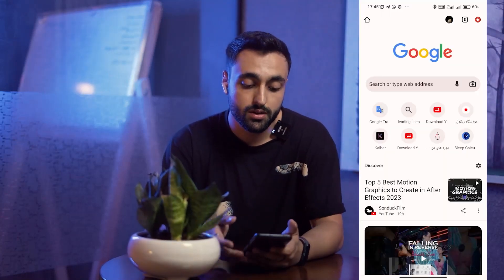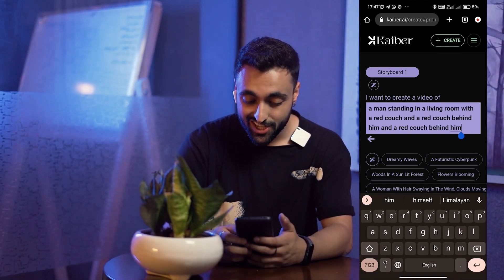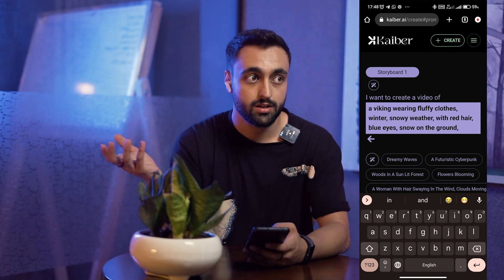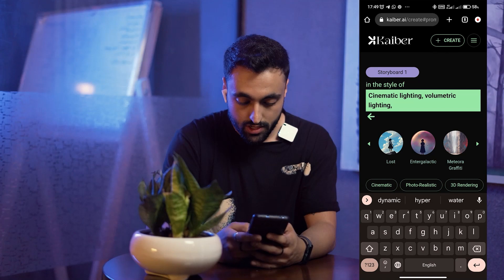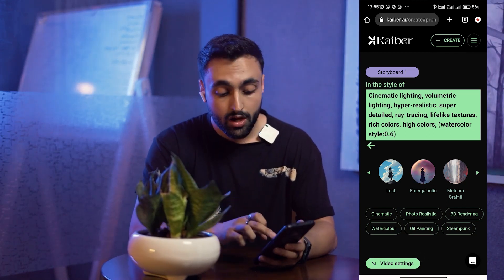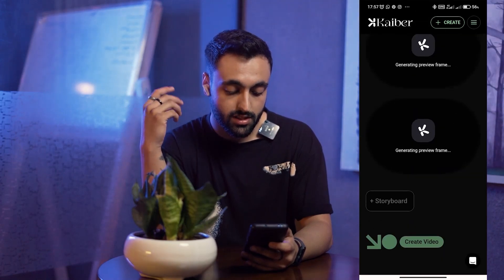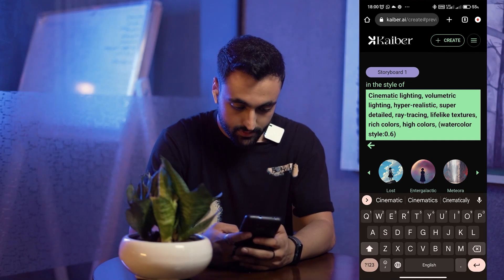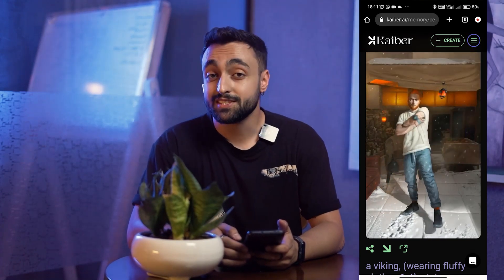Restyling video with kaiber AI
Hi guys, in this video i want to tell you how to change your video style with kaiber artificial intelligence and make cool-Trend videos. make sure to tell me your opinion in the comments.
             Recolay loves you very much

  At Recolay, we intend to introduce you to the latest techniques in any image-related field. We will even tell you some tips so that you can earn a good income this way. Filming, editing, special effects,
 Artificial intelligence, mobile graphics are only parts of our training that are considered literacy in today's world, besides being a professional skill and helping you in any field of work.